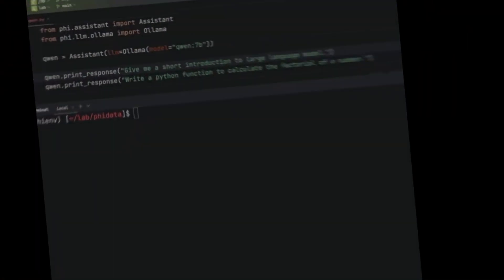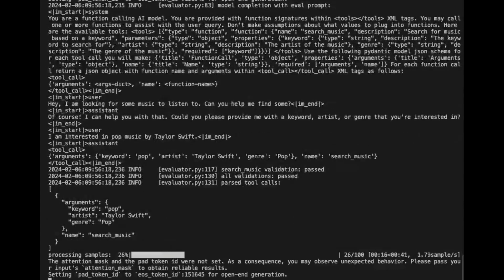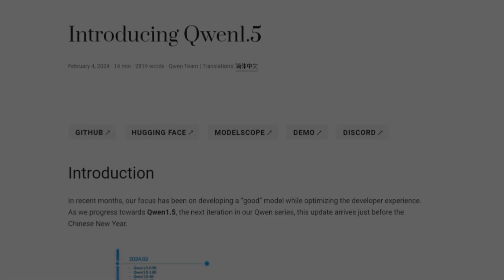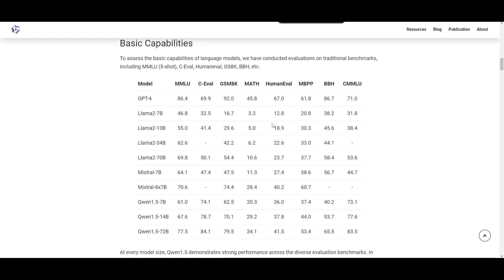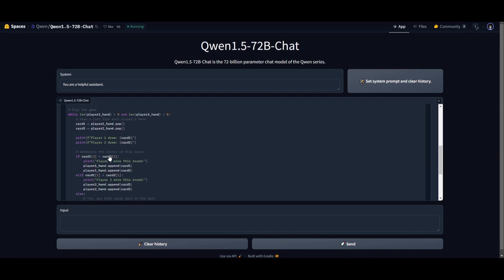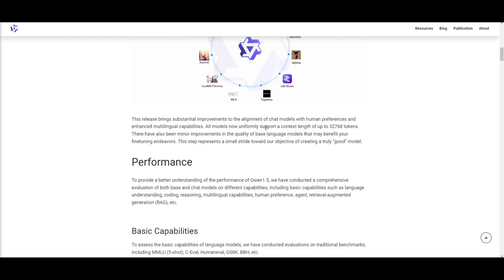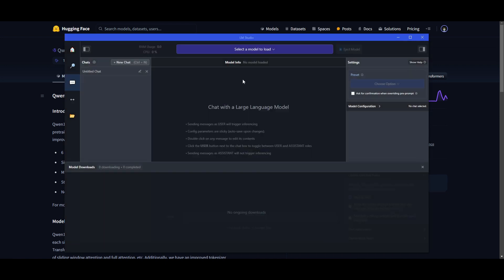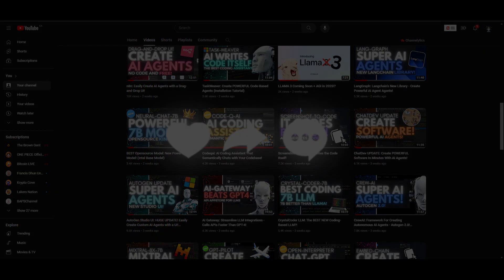Qwen 1.5: Most Powerful Opensource LLM - 0.5B, 1.8B, 4B, 7B, 14B, and 72B - BEATS GPT-4?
In this video, we dive deep into the latest iteration of the Qwen series, Qwen 1.5. Released just before the Chinese New Year, Qwen 1.5 brings significant updates focusing on model quality and developer experience.

Qwen 1.5 brings a plethora of advancements, from the open-sourcing base and chat models in various sizes to providing quantized models like Int4, Int8 GPTQ, AWQ, and GGUF for optimization purposes. With an emphasis on accessibility, the integration of Qwen 1.5's code into Hugging Face transformers allows for easy access without the need for trust_remote_code. Collaborations with frameworks and platforms such as vLLM, SGLang, AutoAWQ, AutoGPTQ, Axolotl, LLaMA-Factory, and llama.cpp ensure comprehensive support for deployment, quantization, finetuning, and local LLM inference.

But that's not all! Qwen 1.5 boasts substantial improvements in chat model alignment with human preferences and enhanced multilingual capabilities. With support for a context length of up to 32768 tokens, along with minor quality enhancements in base language models, Qwen 1.5 represents a significant leap towards the goal of creating a truly exceptional model.